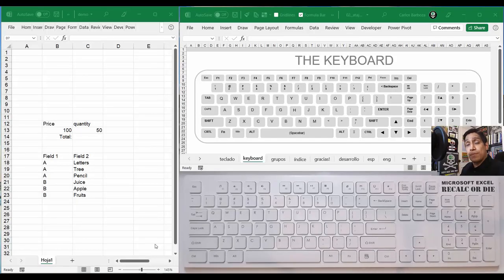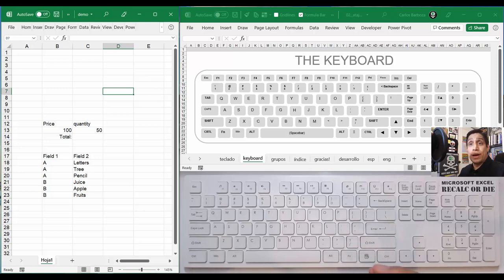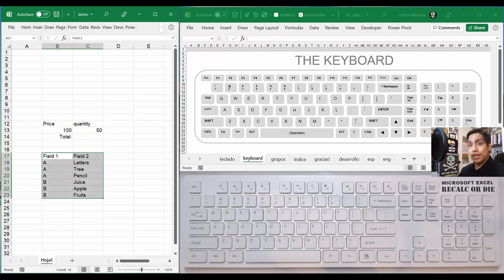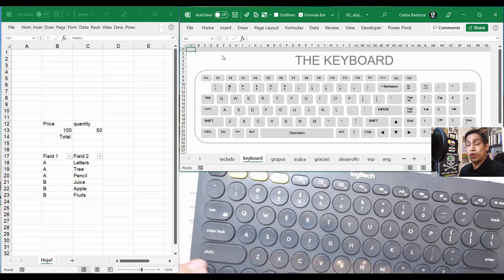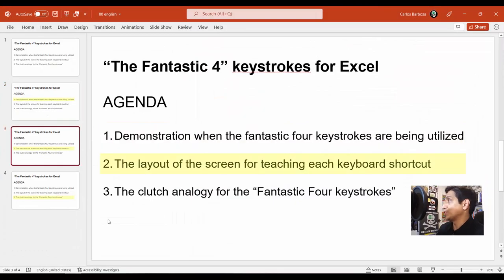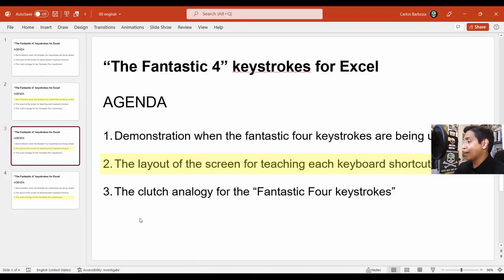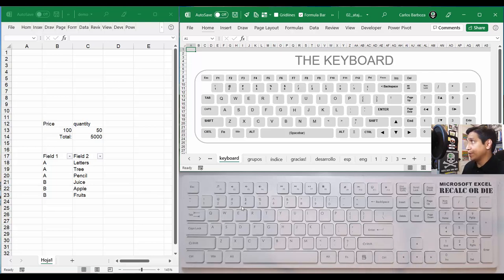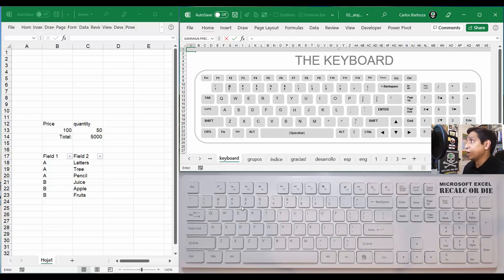000 Excel Keyboard Shortcuts: The Fantastic 4 keystrokes for Excel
“The Fantastic 4” keystrokes for Excel

1. Demonstration when the fantastic four keystrokes are being utilized
2. The layout of the screen for teaching each keyboard shortcut
3. The clutch analogy for the “Fantastic Four keystrokes”

Keyboard referenced in the video:
K380 Multi-Device Bluetooth Keyboard